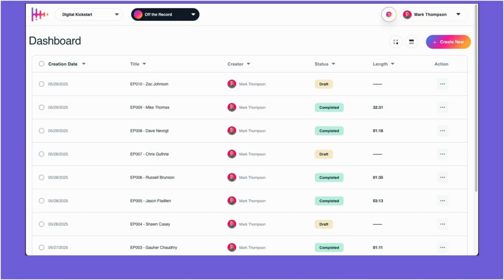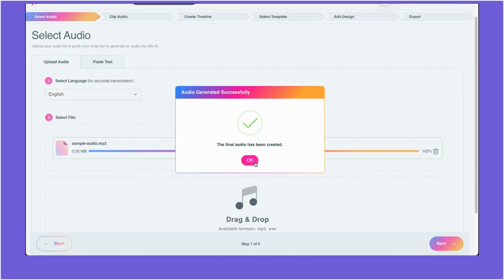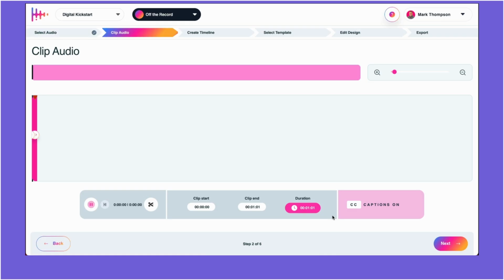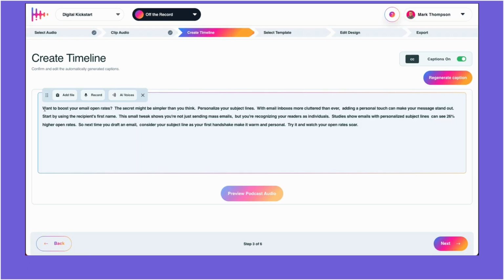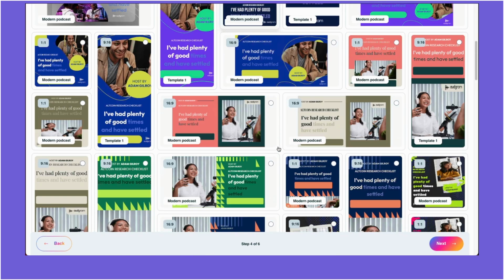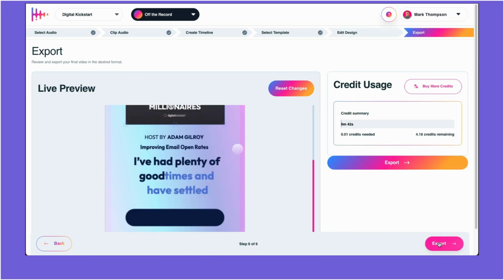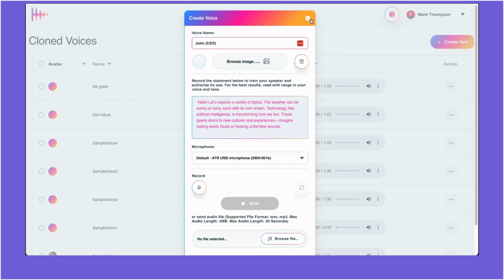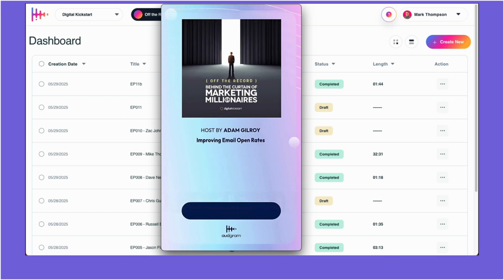#1 AudGram Review & Demo 🔥 Watch Before You Buy AudGram Review! Real Demo, Features, Pros & Cons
🔥 AudGram Review 2025 – In this real demo, I break down everything you need to know about AudGram before you buy. Watch how this powerful AI audio marketing tool works, explore its features, pricing, pros, cons, and who it's best for.

⏱️ Timestamps:
0:00 – Intro
0:45 – What is AudGram?
2:10 – Demo Walkthrough
5:35 – Features Overview
8:20 – Pros & Cons
10:00 – Pricing Breakdown
11:30 – Who Should Use It?
13:00 – Final Verdict